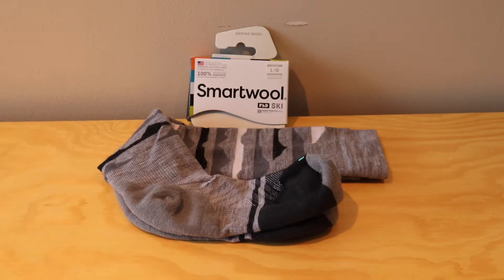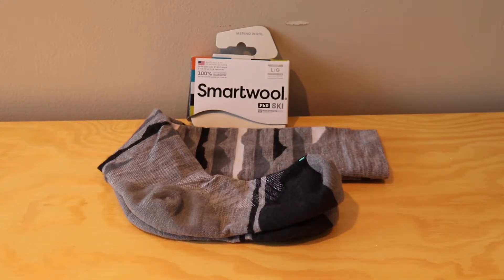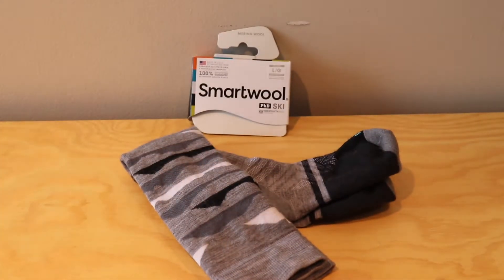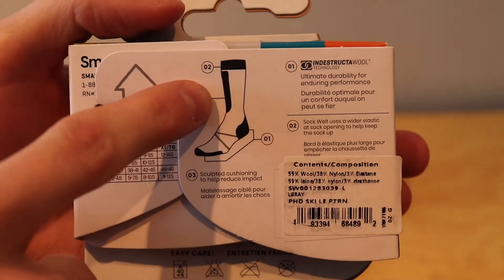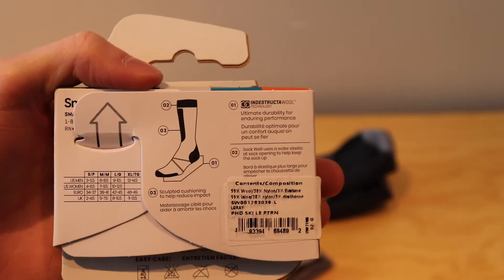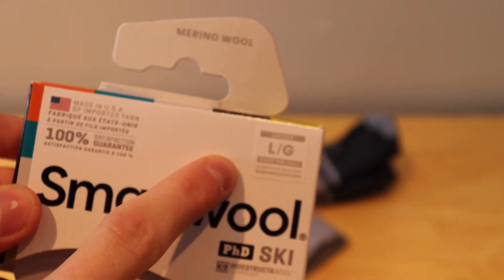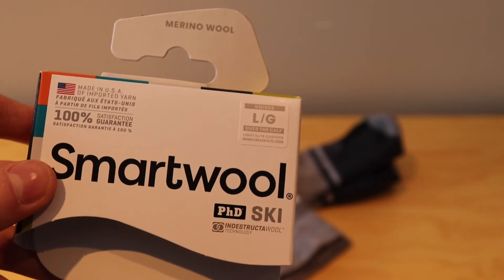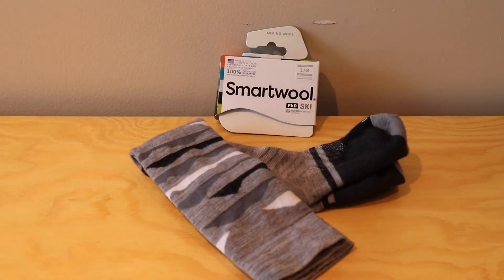These socks are great for skiing! | Smartwool PhD Ski Merino Wool Socks Review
In this review I take a look at another pair of Smaertwool Socks, the PhD Ski Socks. I explain how Smartwool has customized these socks to be ideal for skiing while still being able to be used for whatever winter adventure you like! What socks do you use when you ski or snowboard?